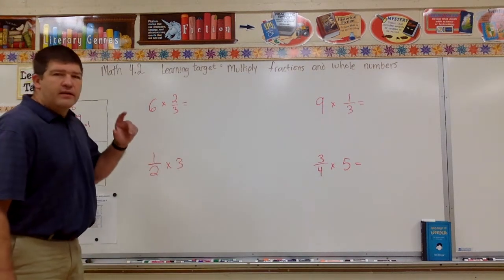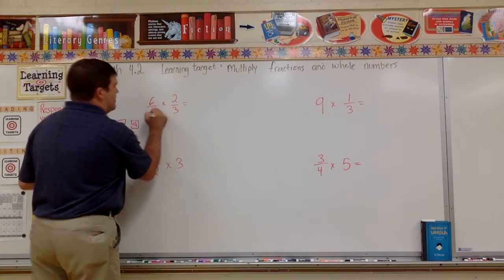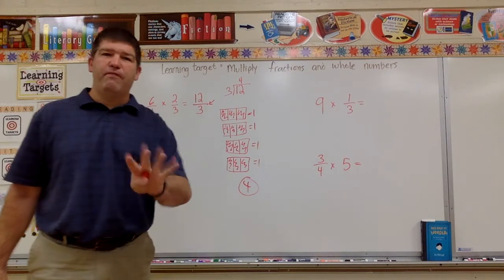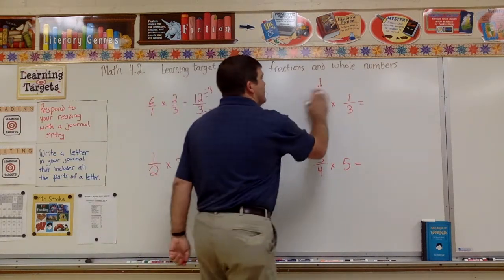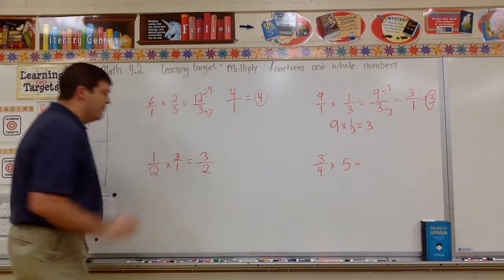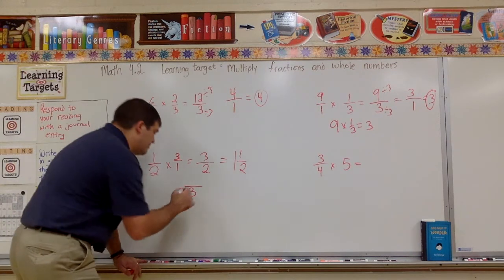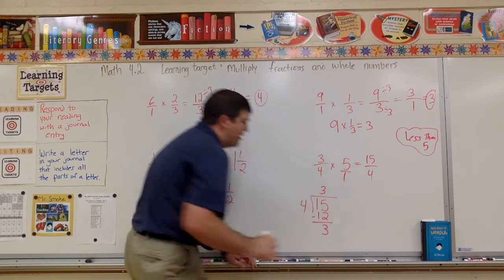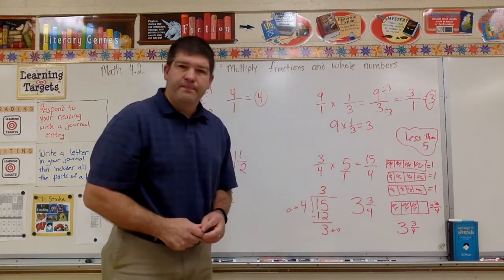math 4.2 teaching video